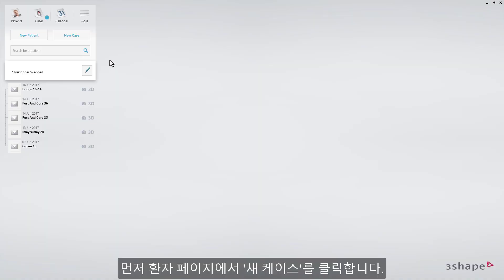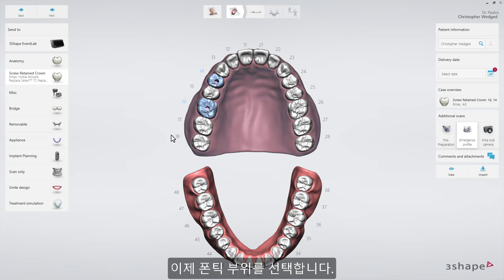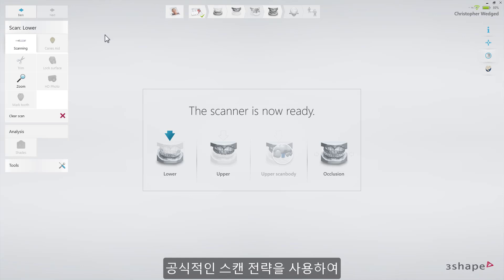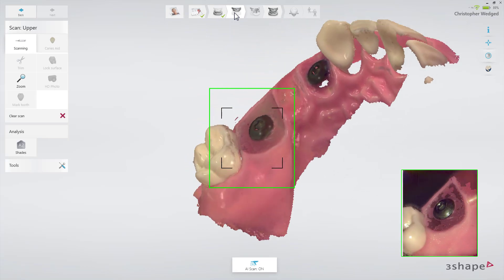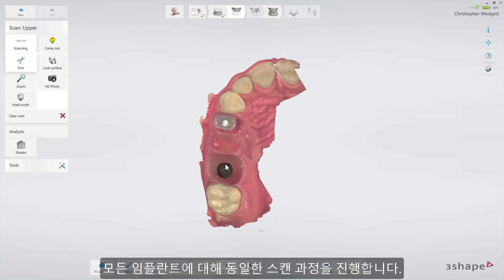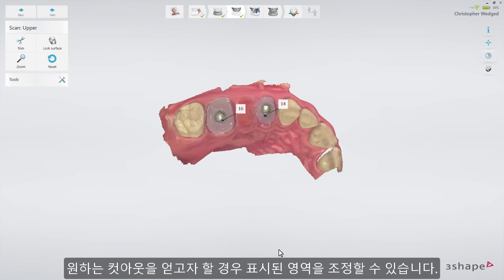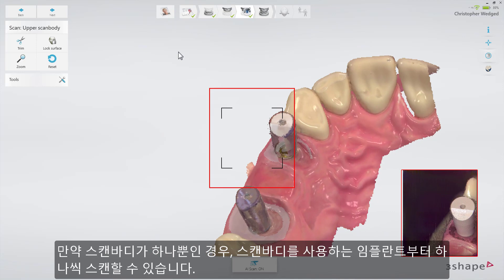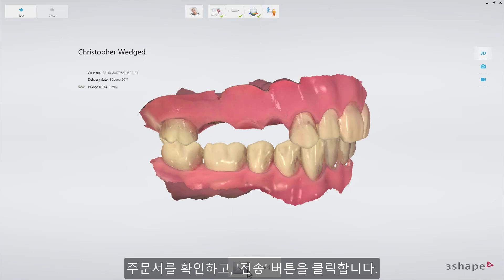(Korean) 3ShapeTRIOS - Implant bridge workflow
컨펌완료